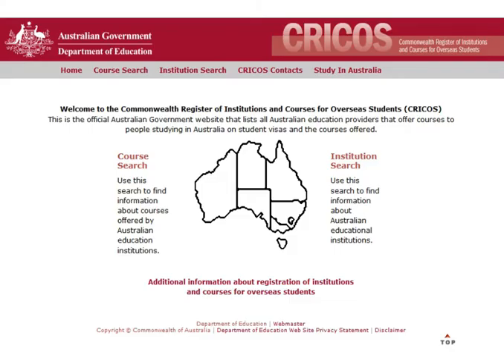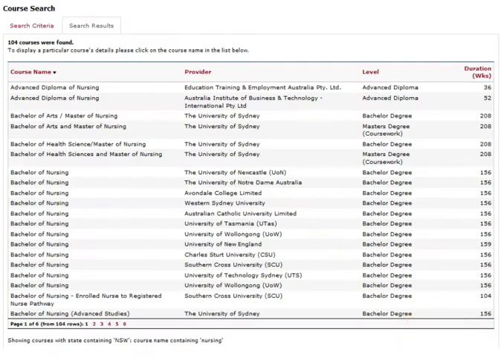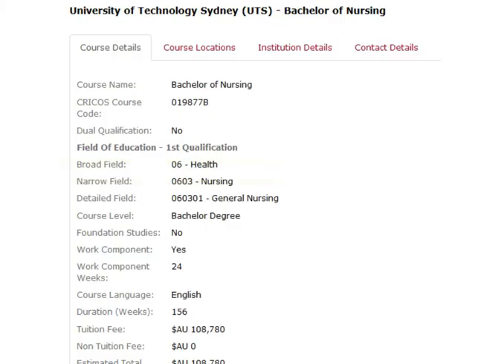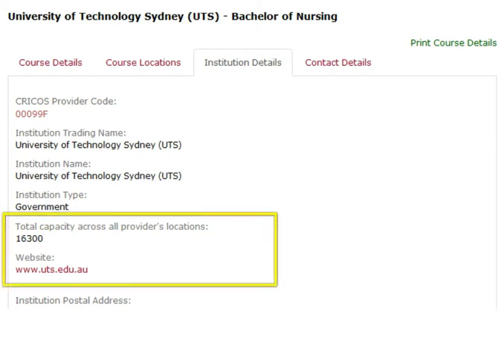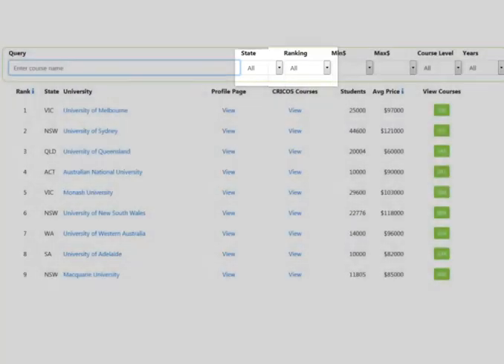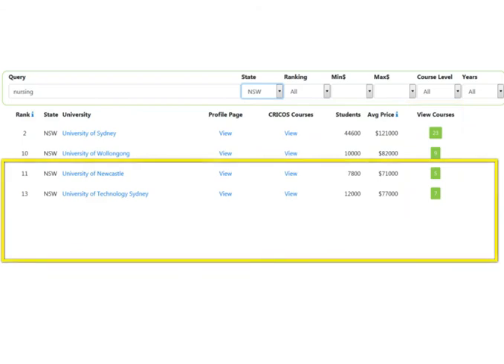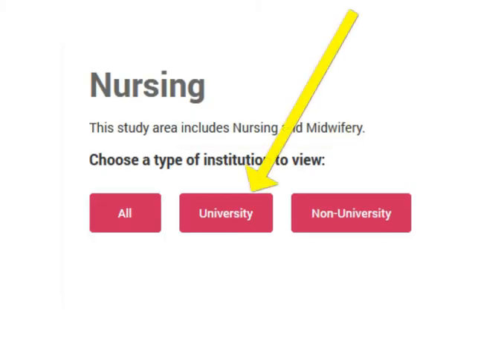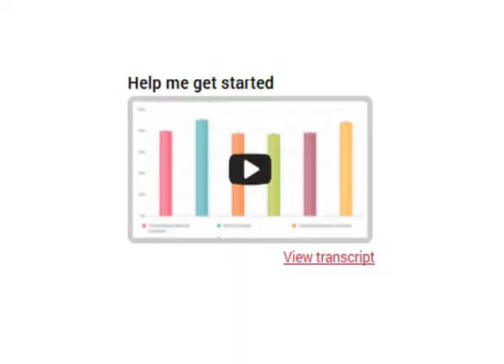ART THERAPY: How To Find The Best Courses, Degrees And Study In Australia For 2020/2021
Do you want to study Art Therapy in Australia?

Yep. Must be...

Find the best Art Therapy courses and degrees using this video

Manifest...

You will see how to use 3 websites and search apps:
1. CRICOS
3. QILT

Whether you are looking for:
-A Diploma in Art Therapy
-A Bachelor of Art Therapy
-A Masters in Art Therapy
-A PHD in Art Therapy

See your way forward

Use the tips and tricks in this video to find courses like:
-Accredited Art Therapy
-Art Counselling
-PHD Expressive Arts
-MA Art Therapy (Masters)
-Creative Art Therapy
-Transpersonal Art Therapy
-Masters in Psychiatry
-Expressive Arts Therapy
-Master of Psychotherapy

Benefit!

Let me explain how the 3 websites work:

1. CRICOS (Australian government website and search app that lists all the courses available in Australia)
2. untoaustralia.com (Search app based on CRICOS data - designed to be user friendly for quick access to the CRICOS data)
3. QILT (Used to compare institutions and courses)

Keep reading!

Wonderful

More about Art Therapy and how you will benefit by watching this video
Are you looking for a clinical training program?
Learn how to use visual art media
Use it in a therapeutic way to help people in distress
Use this video as a pathway to your art therapist job and salary and wholistic health
Some of the top institutes are:
-UNISA (University of South Australia)
-La Trobe University
-UQ (University of Queensland)

M'm, m'm, m'm, m'm, m'm...great!

We hope you are successful